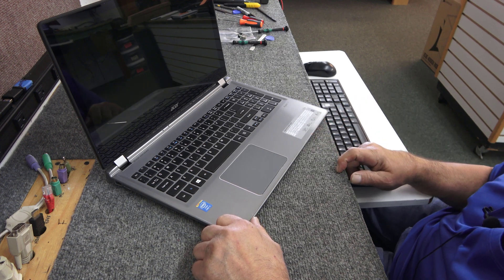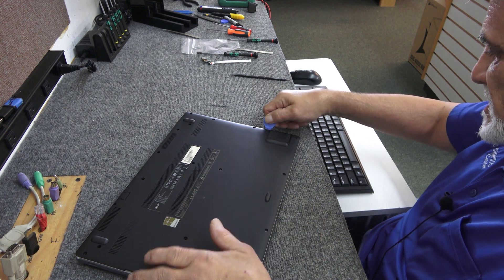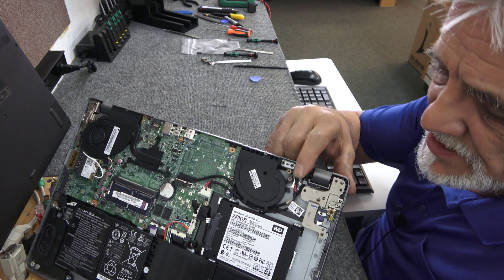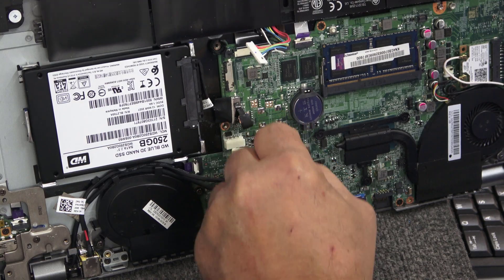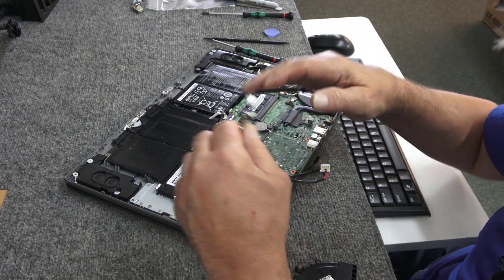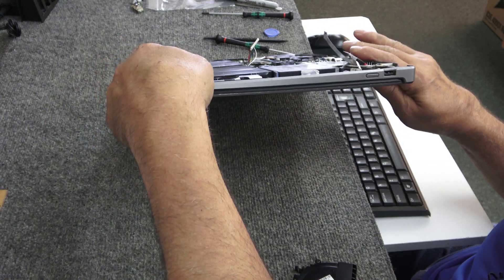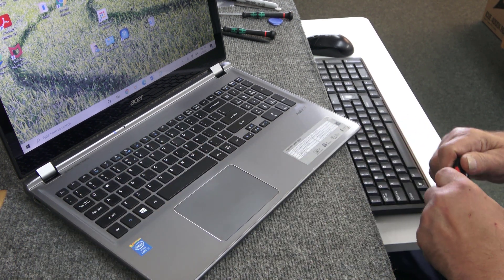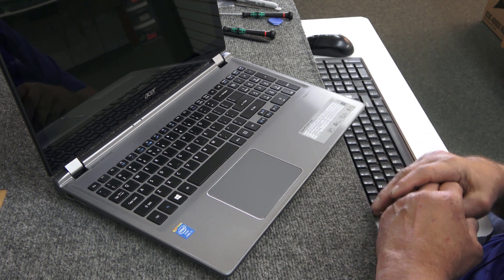How To Repair Damaged USB Port On ACER Aspire M5 Laptop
I will be replacing a damaged USB port in a ACER Aspire M5 Laptop. No soldering required.  Model# Aspire M5-583P-6428

Hey guys, make sure you ALWAYS protect yourself against static discharge when doing a project like this.  Use good quality tools and take your time., Dale.

Tools Used:
#0 or PH0 Magnetic Tip Phillips Screwdriver
Blue Triangle Plastic Spudger Tool:

Black Nylon Pencil Tip Spudger Tool: